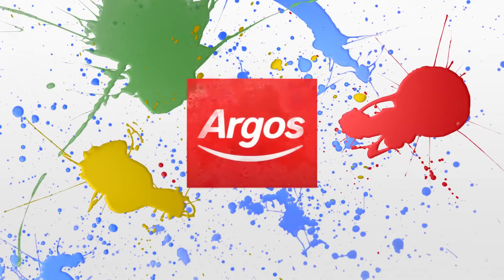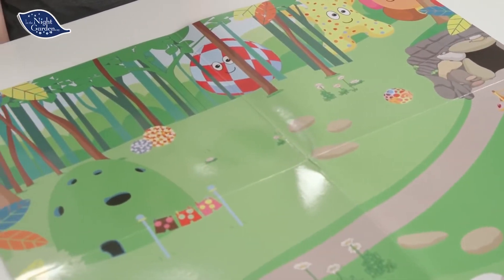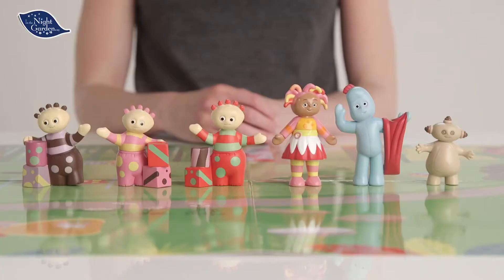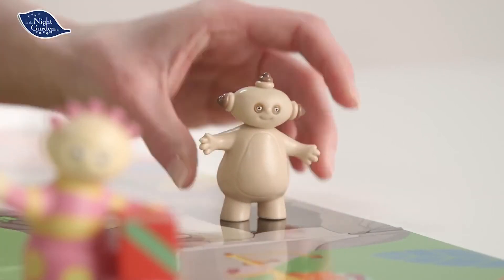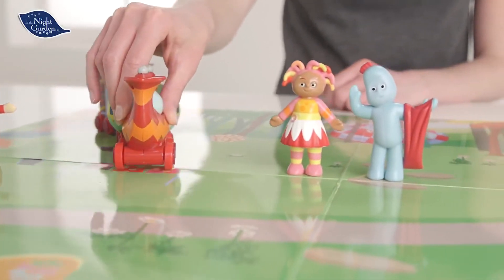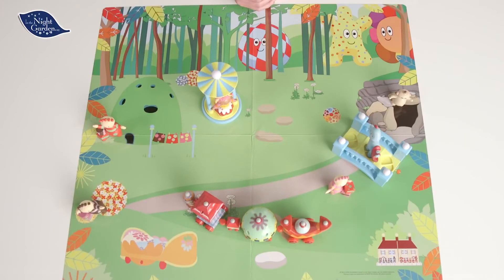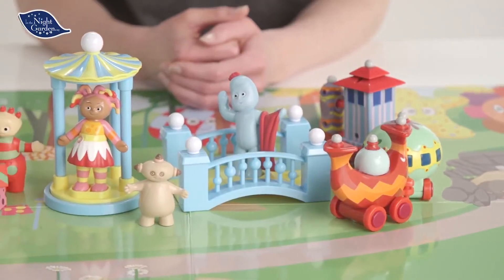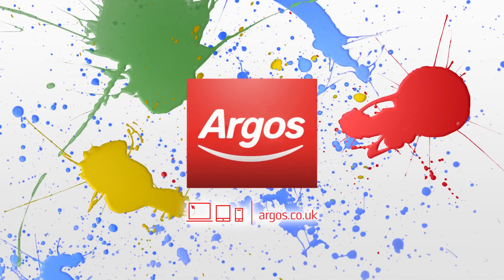1 April 2022